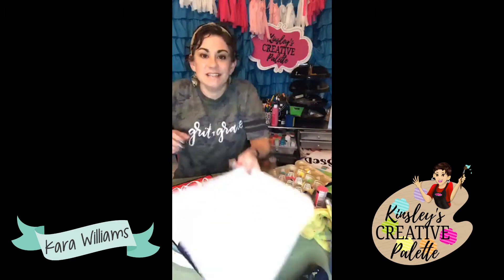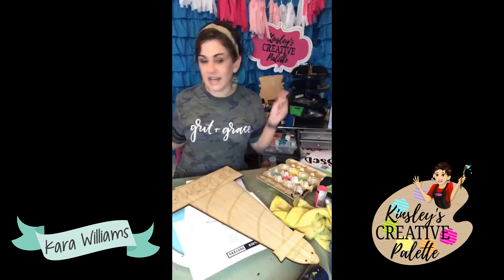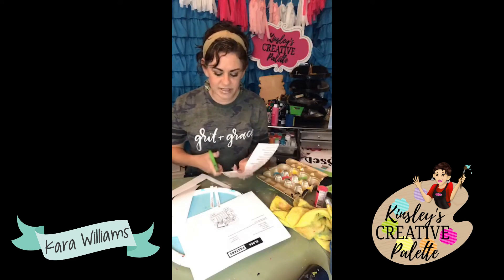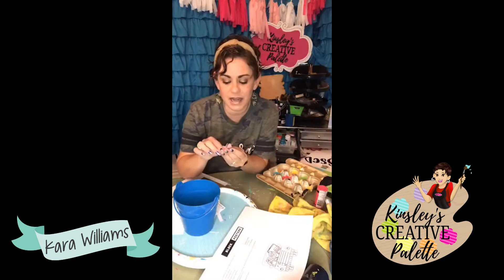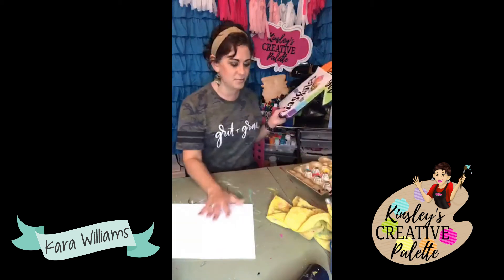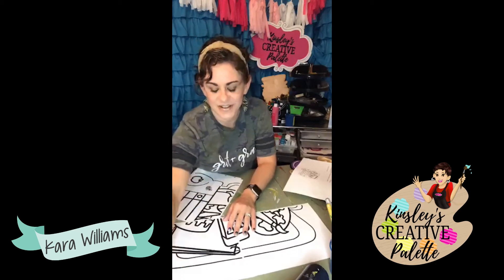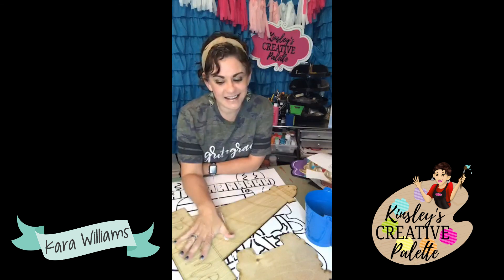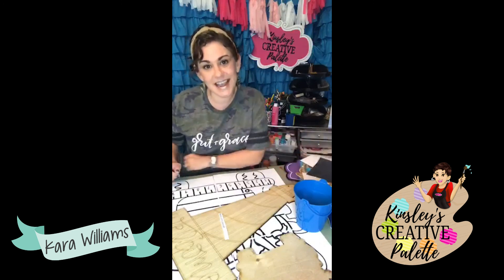Part 1 Back to School Truck Series- template assembly!